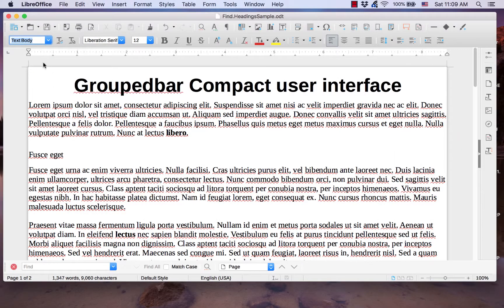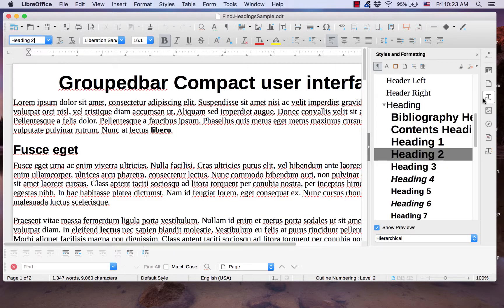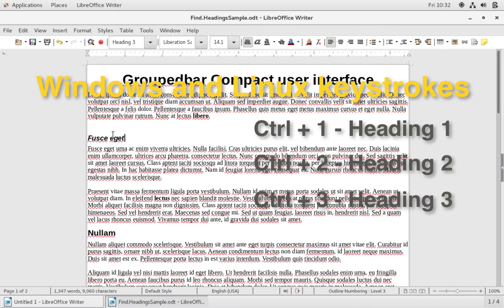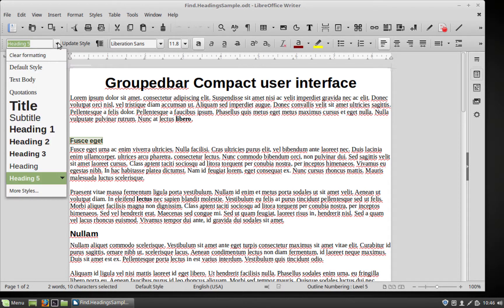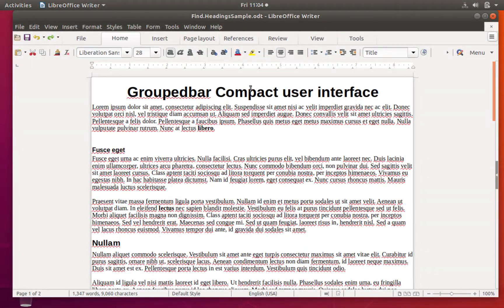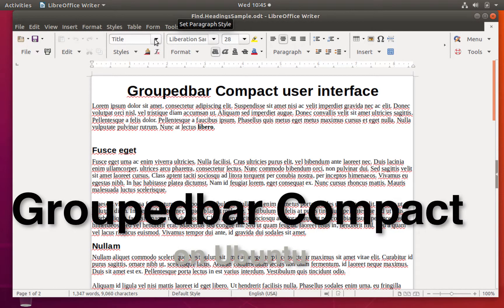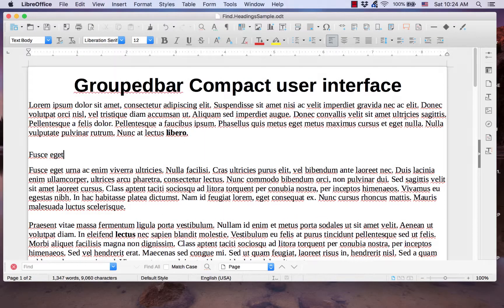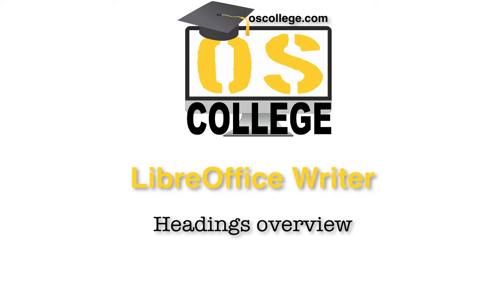LibreOffice Writer - Headings overview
The video gives an overview of heading styles in LibreOffice Writer. It covers how to access them and where to go to modify them and add to them.